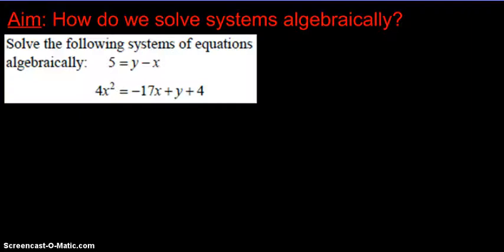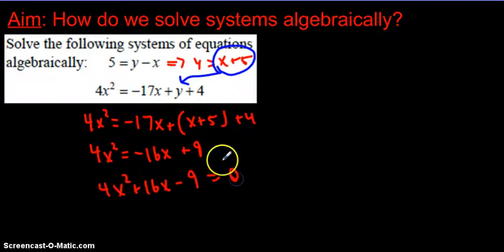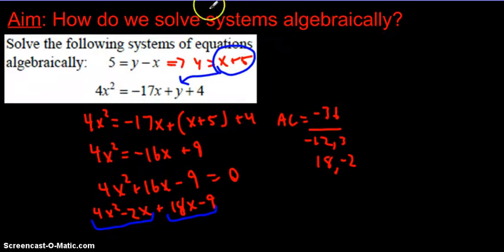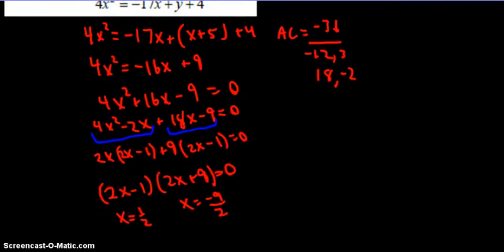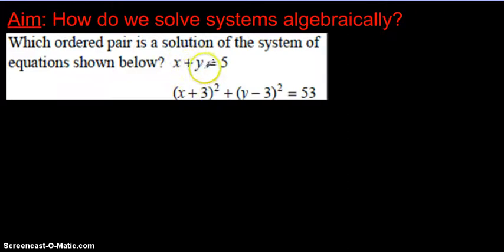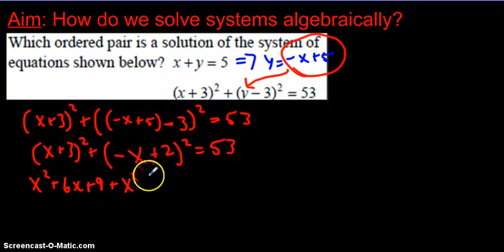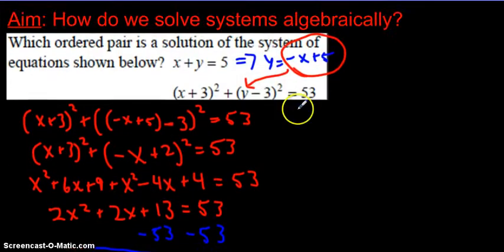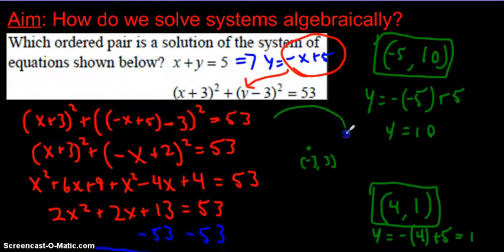Unit 4: Inequalities Day 29: Systems Algebraically